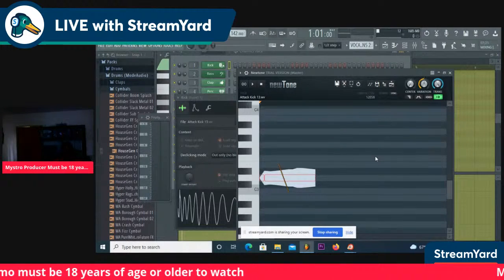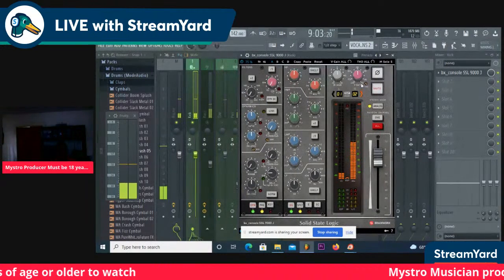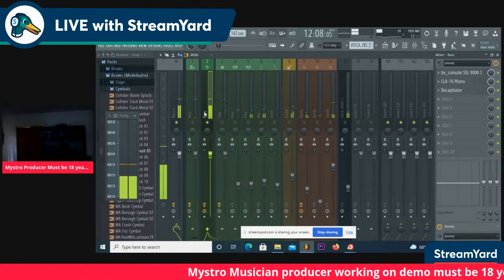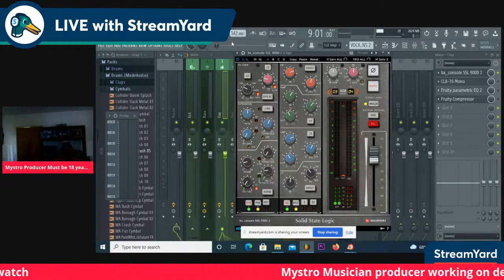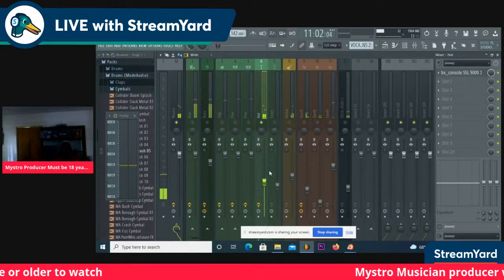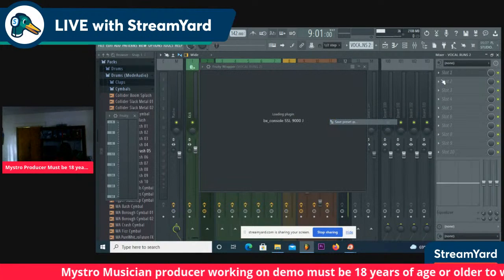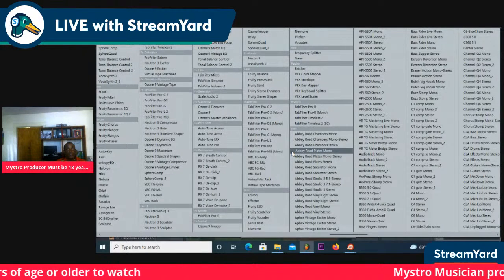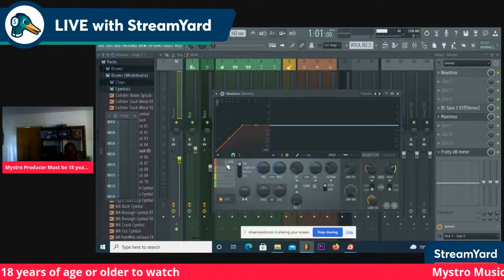part 2 FL studio lessons guitar trap beat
Part 2 FL studio guitar trap beat